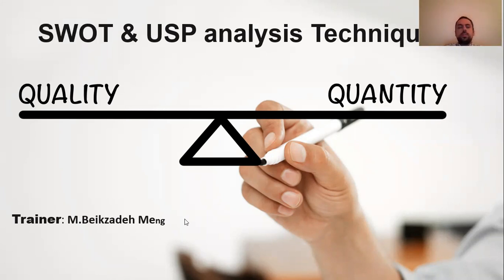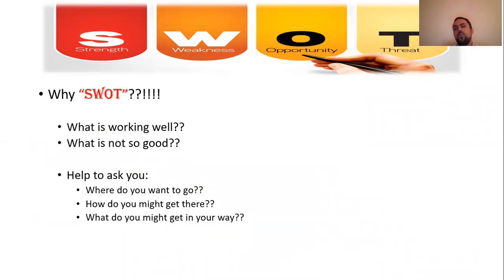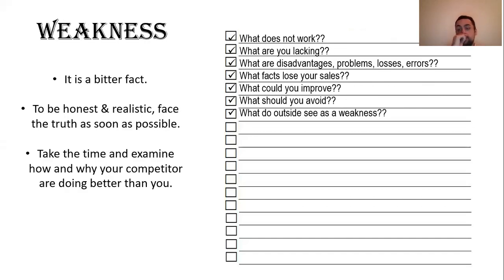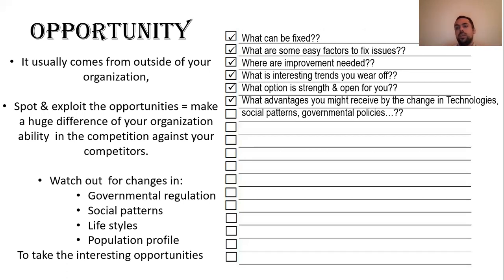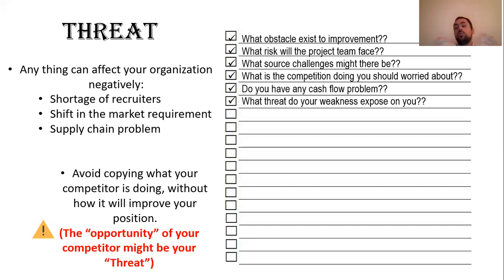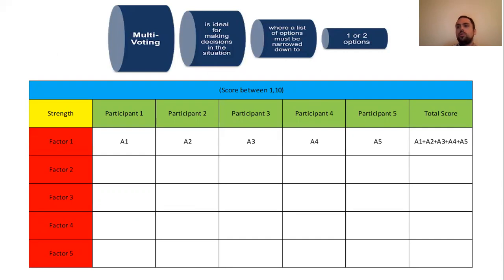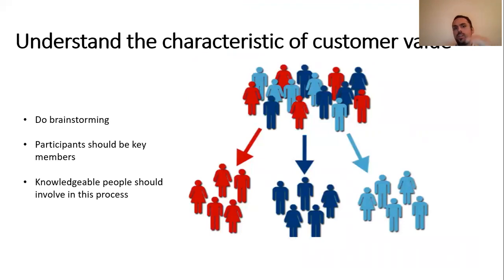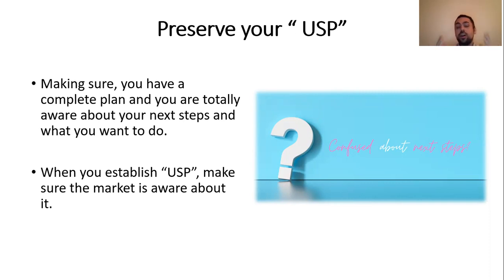SWOT and USP analysis methods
SWOT method is an easy way to discover strength, weakness, opportunity and threat in your company. I strongly recommend this method for the manager, specially quality managers and risk managers. In this video I have tried to explain this method completely and how he can prioritize the factors in each part by the multi voting method. Also, I have explained about the USP analysis and why is a necessary analysis for an organization and how it can be created. Please let me know about your feed back.